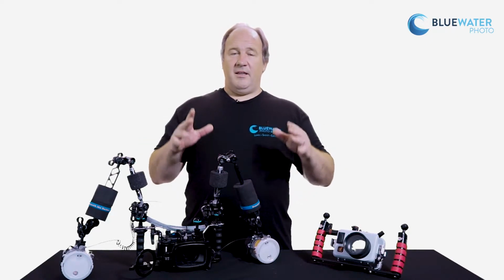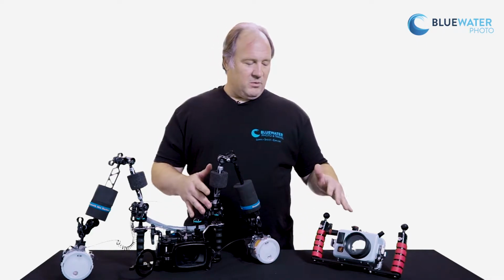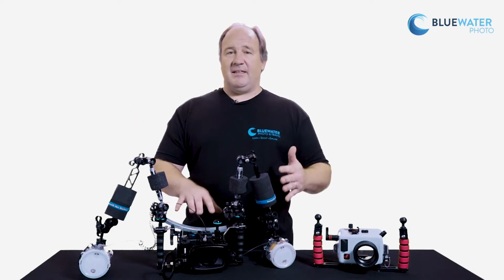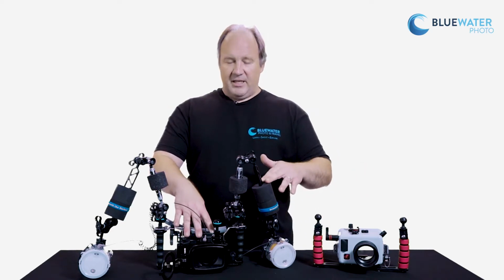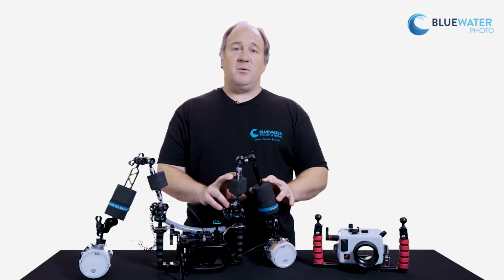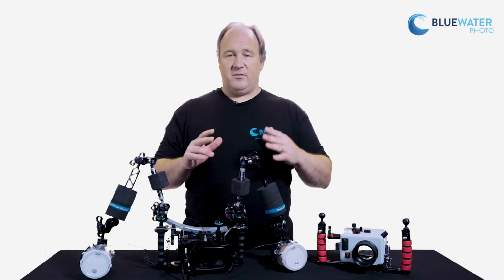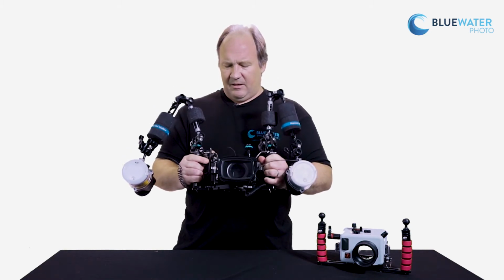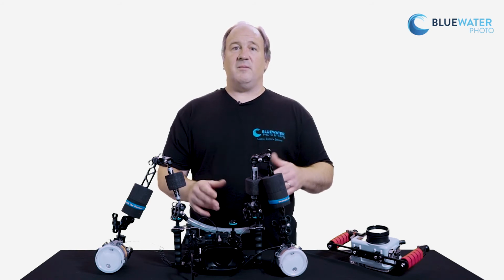Sony RX100 VI Camera with Nauticam and Ikelite Housings Review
Interested in the Sony RX100 VI for underwater photography? We've taken it out and tested it with both the Nauticam and Ikelite Housings and are covering all the results. We'll discuss the diferences between the RX100 VI and the RX100 V, along with pros and cons of the new camera/lens.